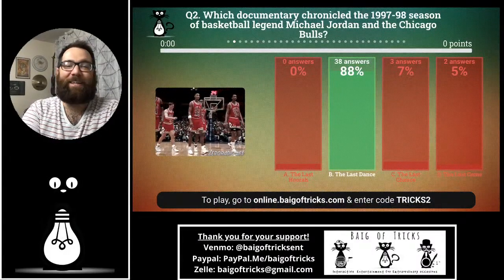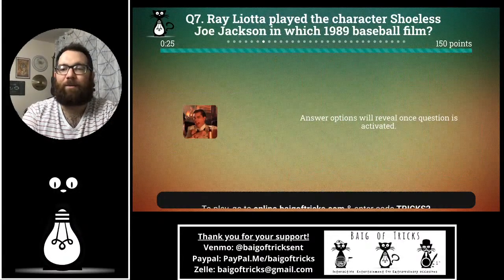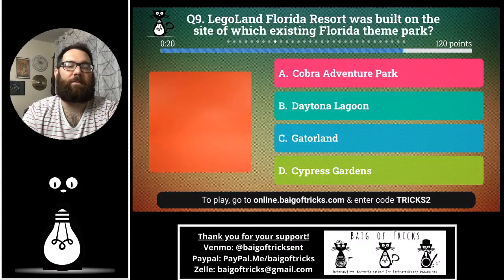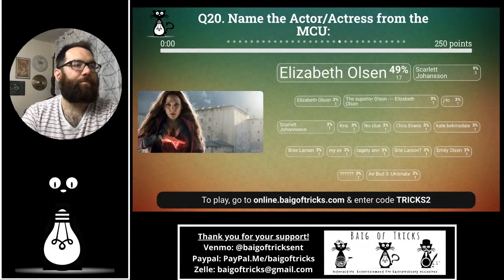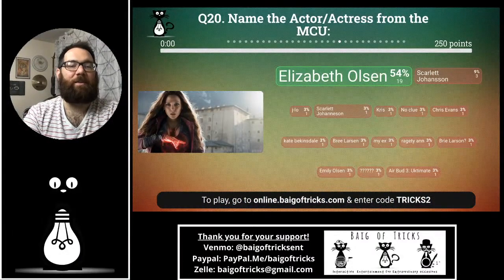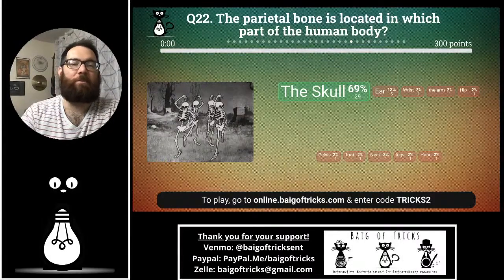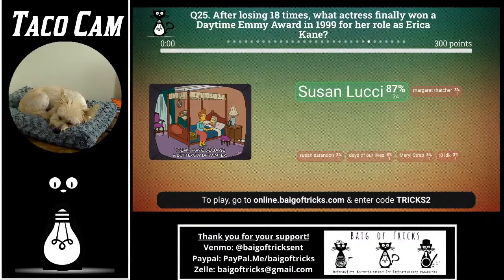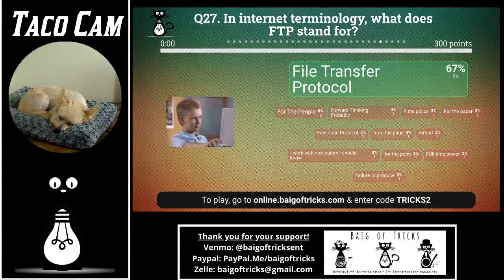Baig of Tricks General Knowledge Trivia 9/16/20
Here are all of the important links you will need to participate in General Knowledge trivia this evening!

We will not start the online game right at 9:00PM, but we WILL go live on Youtube by 9:00PM, so join us then!